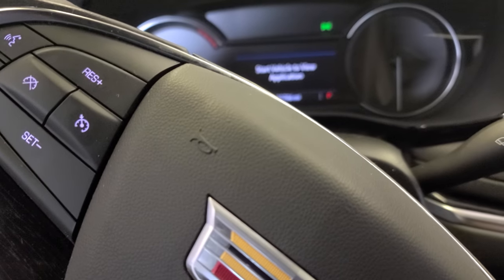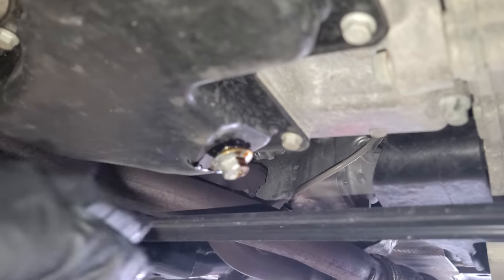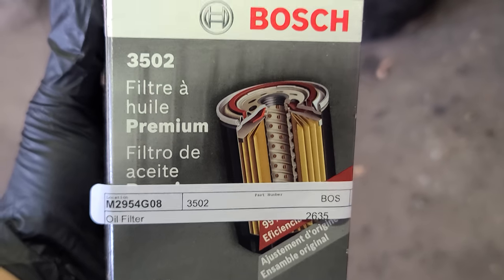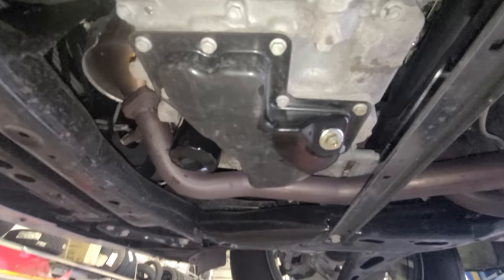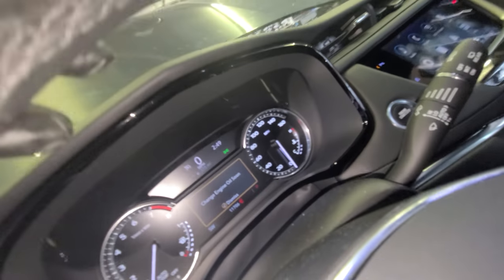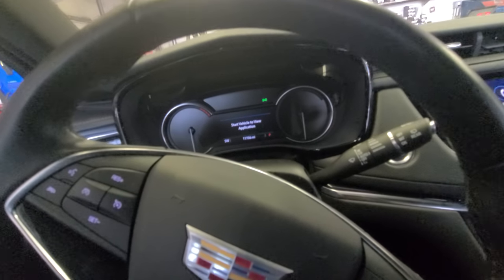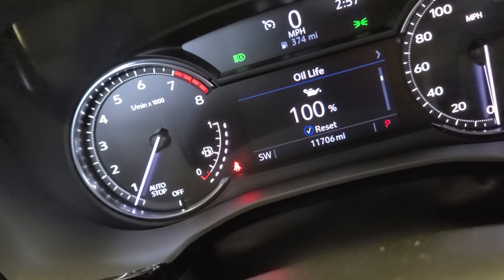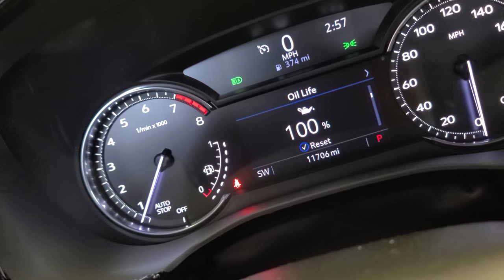2021 cadillac xt5 how to oil change and oil life reset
2021 cadillac xt5 how to oil change and oil life reset.
this procedure is very easy so if you wanna do it yourself then go ahead.

Intro 00:01
Hands on 00:21
Oil drain plug & oil filter location 00:51
Draining the oil thru oil pan 1:10
Loosing oil filter 1:38
New oil filter & part number 1:56
Removing oil filter 2:24
Installing new oil filter 3:01
Oil type and Pouring it in in engine 3:39
Oil capacity and check oil level with dipstick 4:41
How to Oil life reset 5:58
Outro 7:31

Is the Cadillac XT5 a Good SUV?
Yes, the Cadillac XT5 is a good luxury midsize SUV . It has capable powertrains, good fuel economy ratings, and decent handling. The cabin looks good, and there's ample passenger and cargo space.

Not everything is rosy for the XT5. Its interior quality is underwhelming for a luxury SUV, as is its ride quality. It's also worth noting that even in the XT5's strong areas, it still isn't a class leader.

Why You Can Trust Us: 35 Reviews Analyzed
We don’t base our car reviews on our personal opinions. Instead, we combine the findings of professional test drivers with data such as reliability and safety scores to give you a complete overview of every vehicle we rank.

This 2021 XT5 review incorporates applicable research for all models in this generation, which launched for 2017.

U.S. News Best Cars has been ranking vehicles since 2007, and our team has more than 75 years of combined experience in the automotive industry. Our car reviews are objective. To keep them that way, our editorial staff doesn’t accept expensive gifts or trips from automakers, and a third party handles all the advertising on our site.